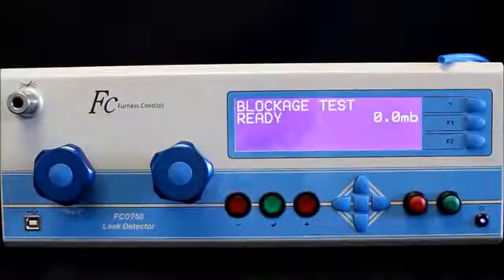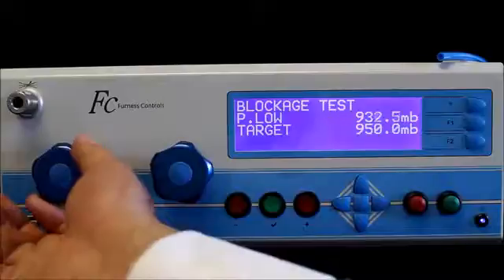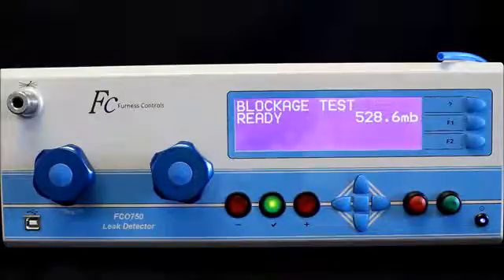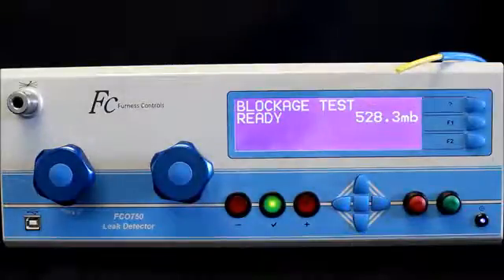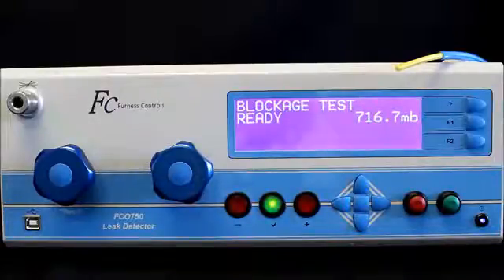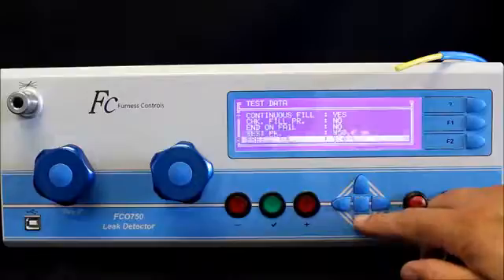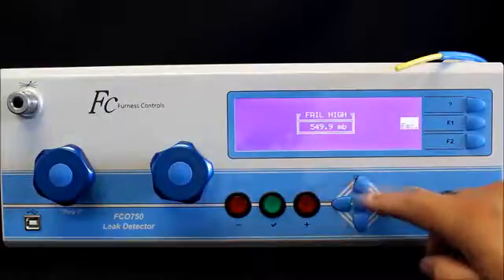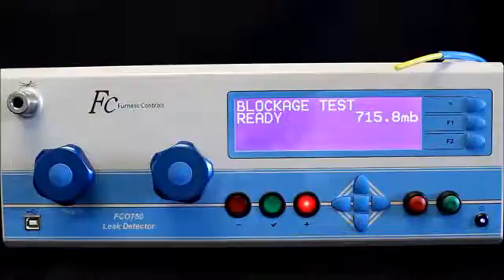Blockage Test using a Furness Controls FCO750 Leak Tester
Bestech Australia offers blockage testers. Components and assemblies ranging from automotive radiators, gas appliances, valves, medical devices and vacuum cleaners must be tested as “fit for purpose” during manufacture. This is where Furness controls comes with the right test solution for leakage, flow rate, blockage etc.

Modern production line techniques have raised automatic production to a very high level of integrity and tolerance. Yet at many stages of the manufacturing cycle items still have to be inspected by old laborious methods to prove such defects as porosity, cracks, faulty assembly, poor seals, poor fit etc. Slow inspection means sample testing (instead of 100% testing), with a level of production faults finding their way onto the market. In other cases 100% testing means using skilled personnel. The constant drive for efficiency and quality, and in some cases the tightening of pollution laws have increased the need for automatic inspection in the area of leak testing.